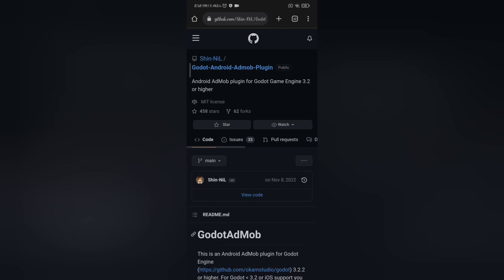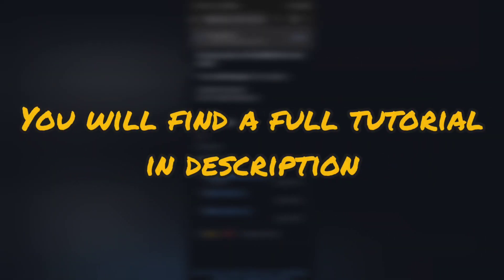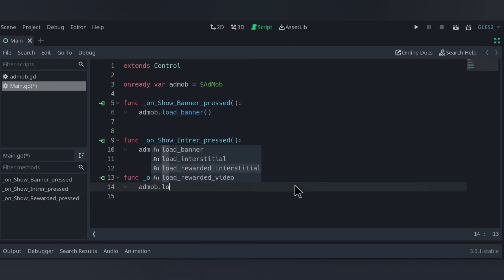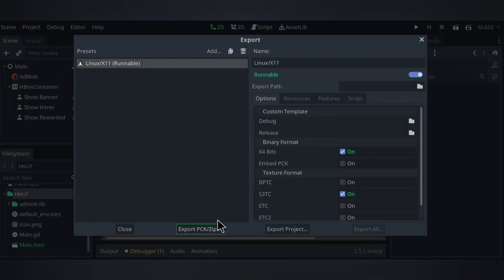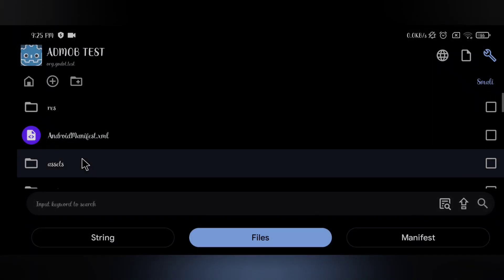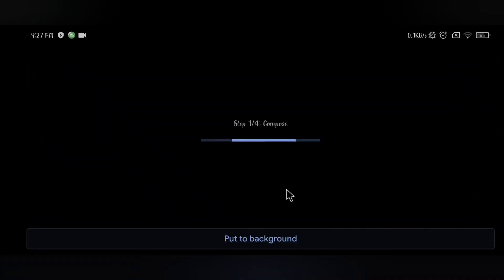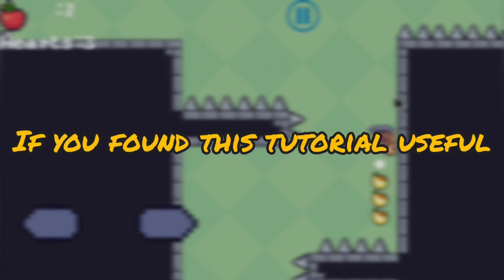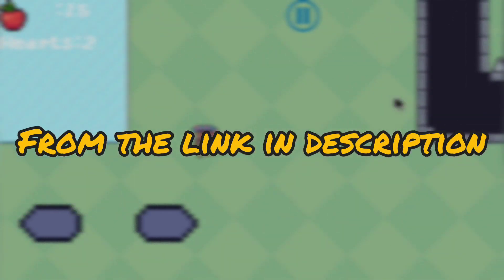How To Add Admob Ads To Your Godot Game WITHOUT PC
How to Add Admob Ads To Your Godot Game With Only Your Mobile Phone.
Without :
•PC
•Jar Signer
•SDK
• Custom Build

‼️IMPORTANT‼️
This Method Works For Godot 3.5.1 And Lower.
It Wouldn't Work With Godot 4x.

TIMESTAMPS
0:00 Intro
0:26 Set-up Project
1:00 Export project
1:42 Test Ads
2:03 Conclusion

I'm Mohamed, I'm making video games with Godot engine on my mobile.